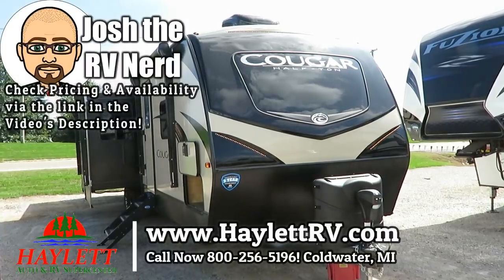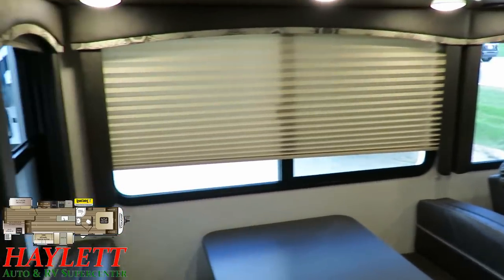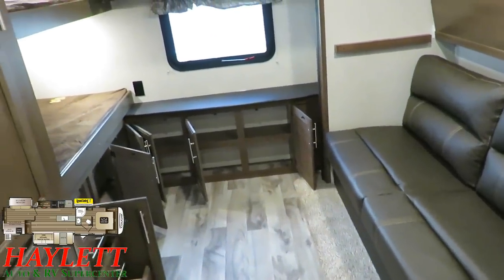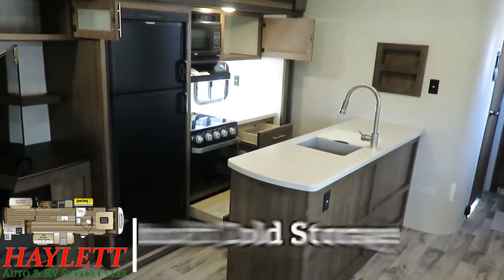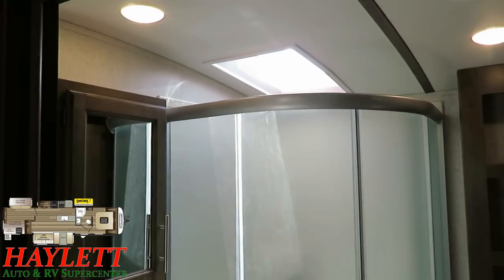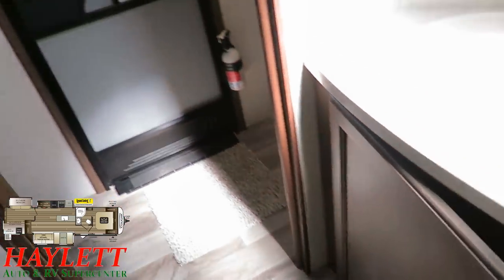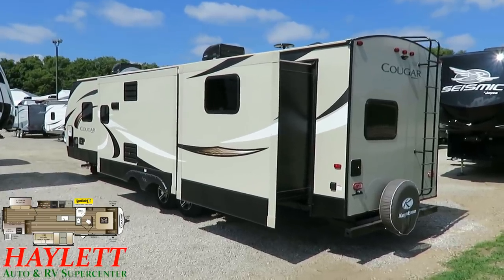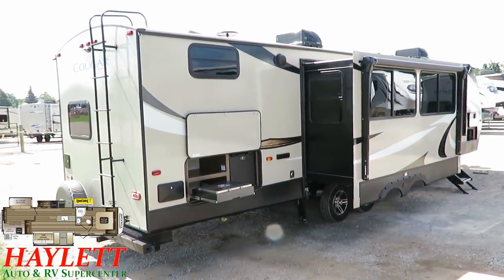UPDATED 2019 Cougar 34TSB Triple Slide Door Side Window Bunkhouse Outside Kitchen Travel Trailer